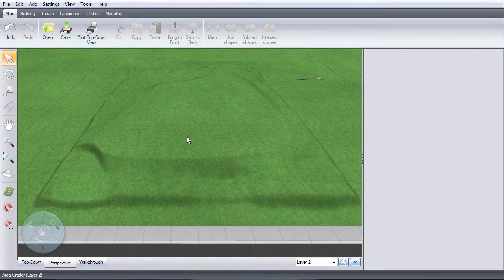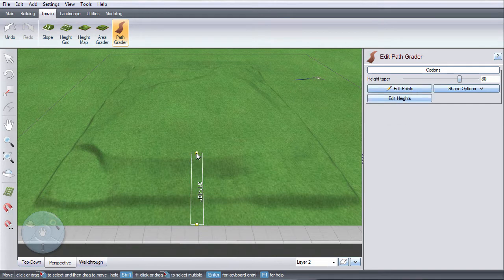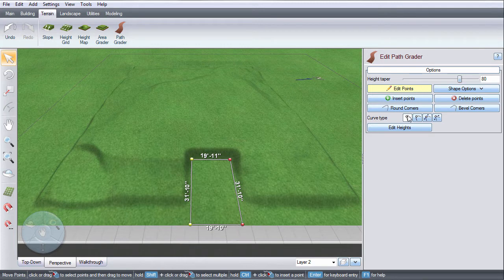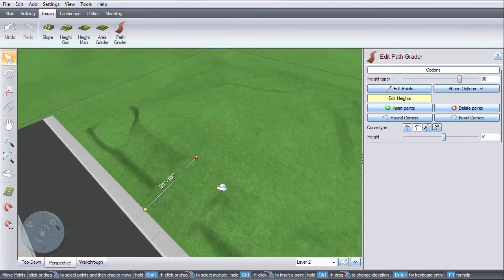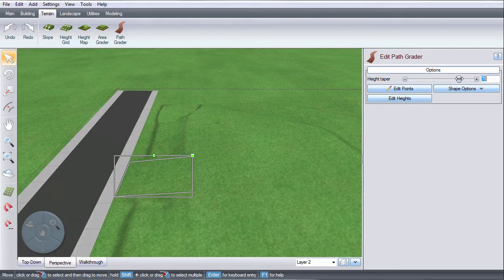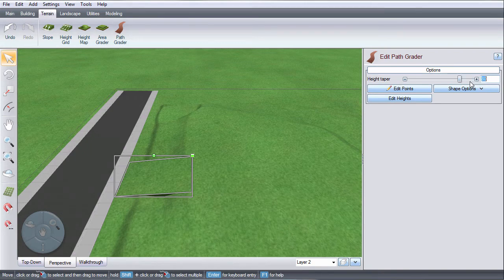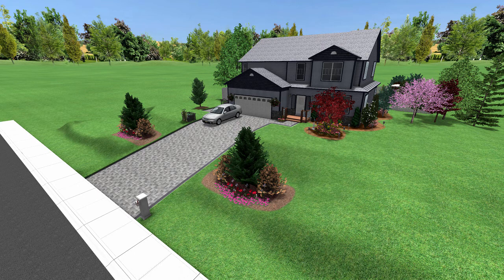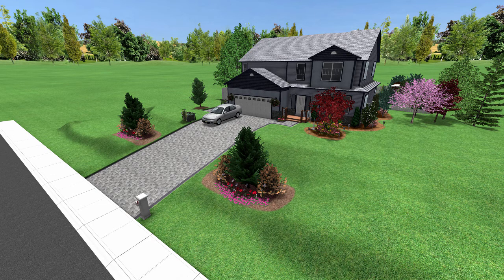Realtime Landscaping- Path Grader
This video will show you how to add a path grader to your terrain. This tool is especially useful for leveling or creating a path through a portion of uneven terrain. For example, a level path for a driveway.